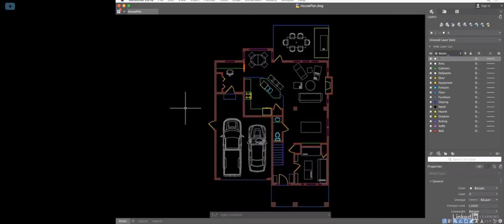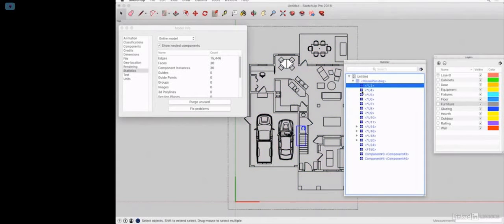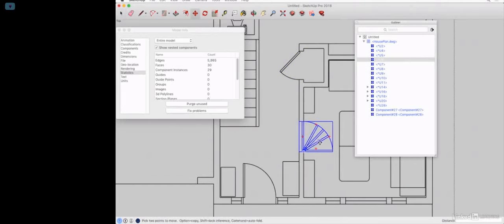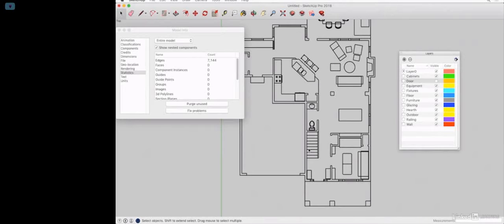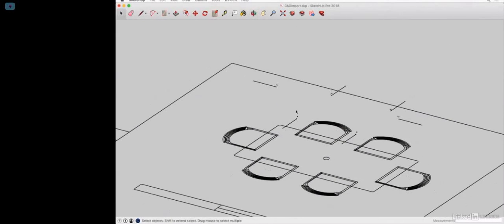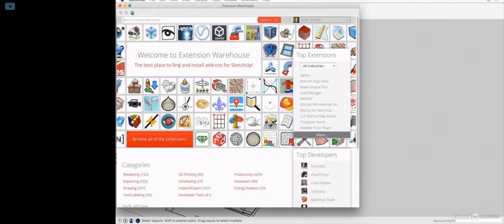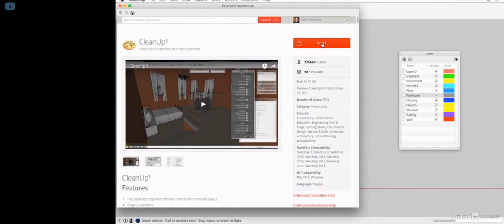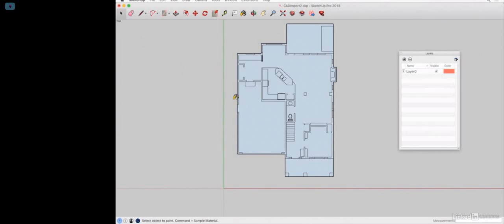Sketchup Learning | Basic Sketchup | sketchup tutorial - Part-1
Sketchup Learning | Basic Sketchup | sketchup tutorial